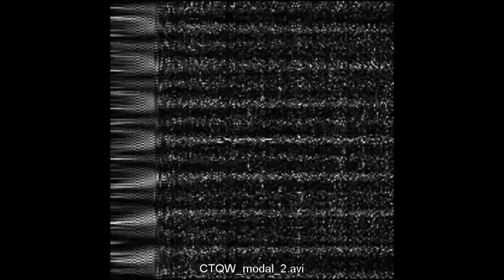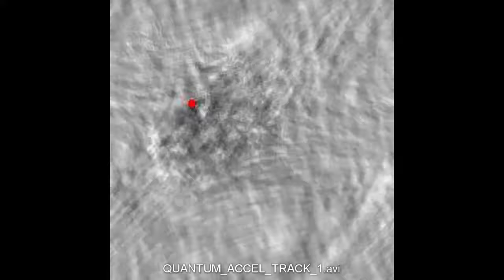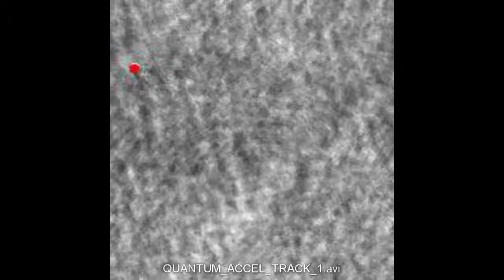simulations+explanations シミュレーション＋解説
three years of data
Excel (James Ferraro & P.A.R.A.)